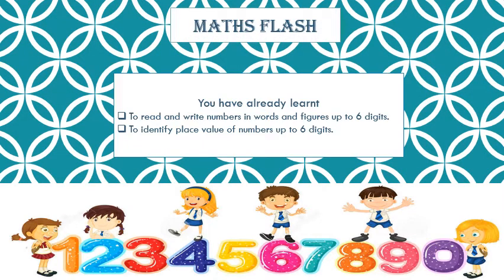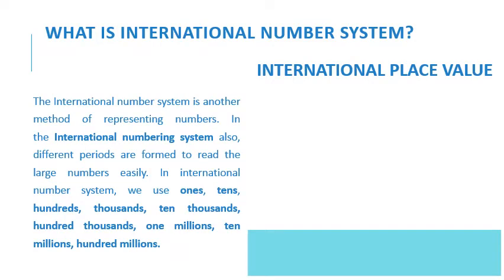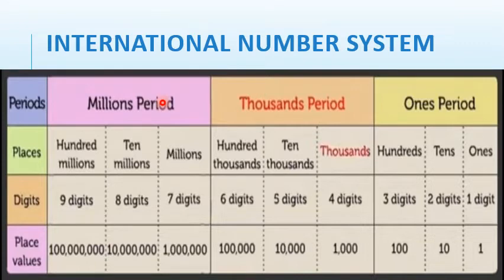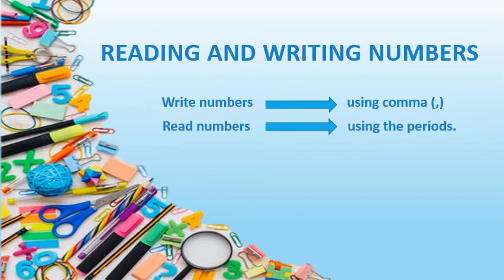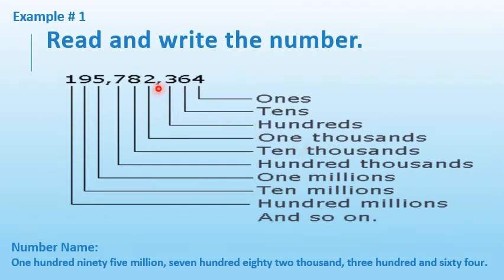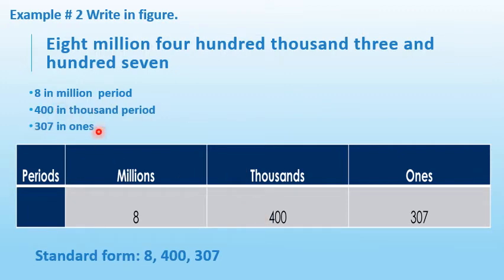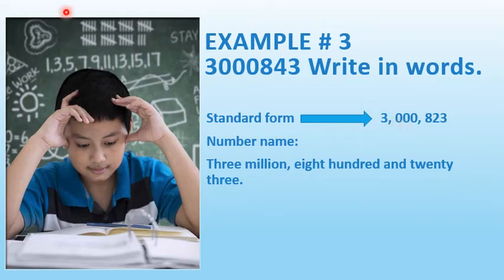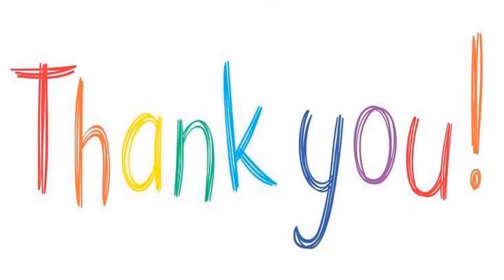4 maths v1